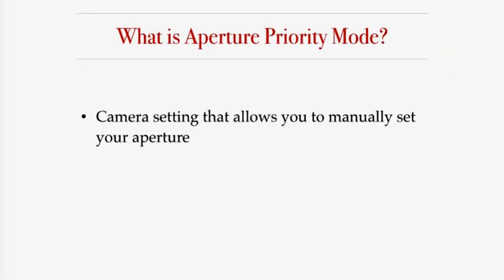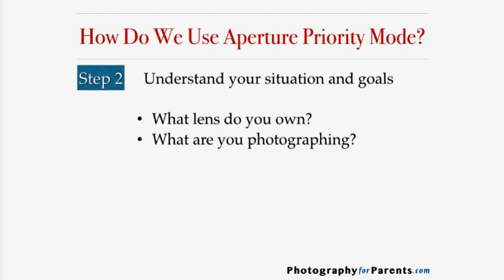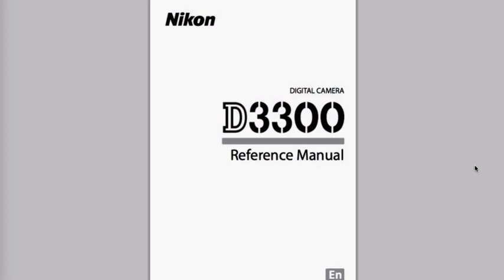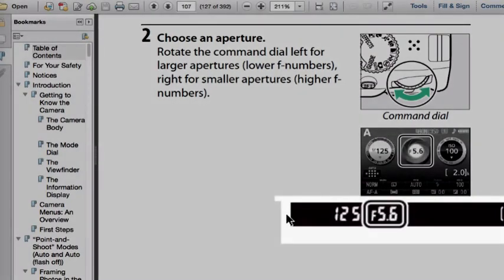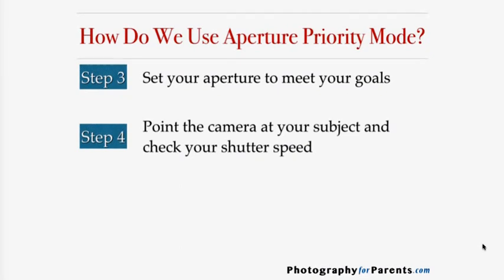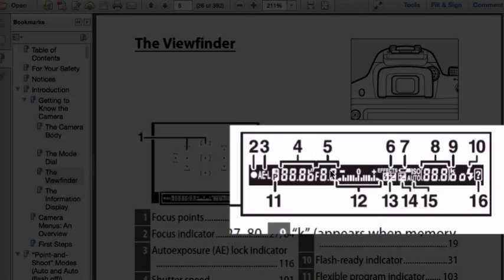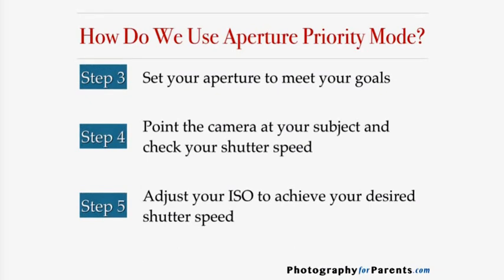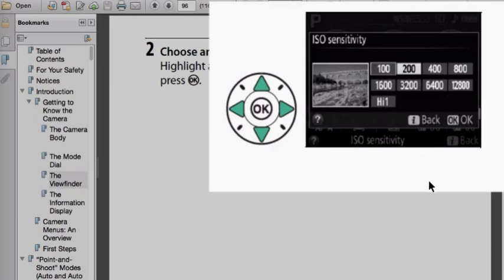How to use Aperture Priority Mode and Get Great Family Photos!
In this video I discuss what aperture priority is, why it’s my favorite mode to use and how to use it.

As a parent, this is my favorite camera mode to use. It works great for just about every situation or event our kids may be participating in! I strongly recommend you learn it and give it a try!

Topics & Timeline

00:31 - What is Aperture Priority Mode?
00:49 - Why do I prefer shooting in Aperture Priority Mode?
01:15 - How to use Aperture Priority Mode
01:22 - Setting your camera to Aperture Priority Mode
02:15 - Adjusting your cameras Aperture
05:22 - Monitoring your Shutter Speed
07:42 - Adjusting ISO
10:18 - Final Thoughts

If you don’t know how shutter speed, aperture and ISO settings affect a photograph, be sure to read these articles:

What is Aperture?
What is Shutter Speed?
What is ISO?

References

In this video I display the Manual for the Nikon D3300 which I looked up by googling “Nikon D3300 manual”.

Every camera may have different buttons, dials and displays; so refer to your manual for specific instructions on adjusting your cameras settings.

If you don’t have a manual you can simply google “Make, Model + Manual”.